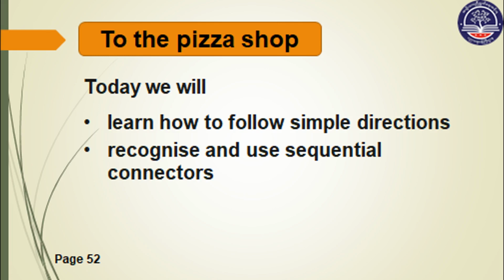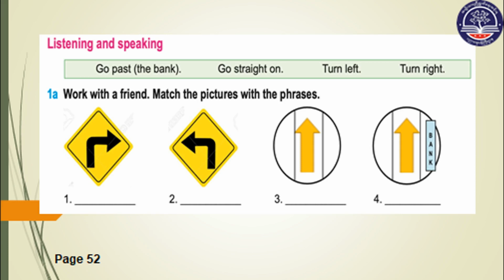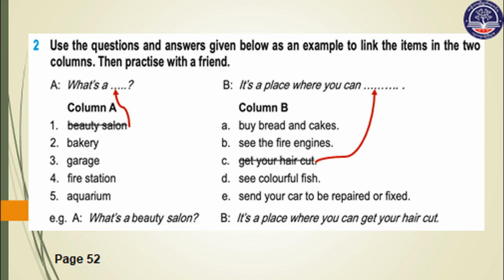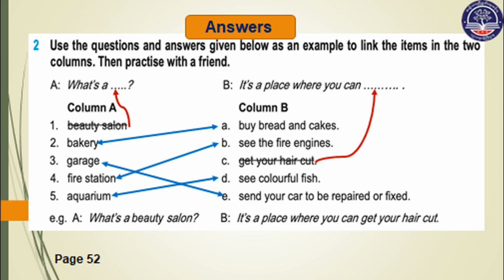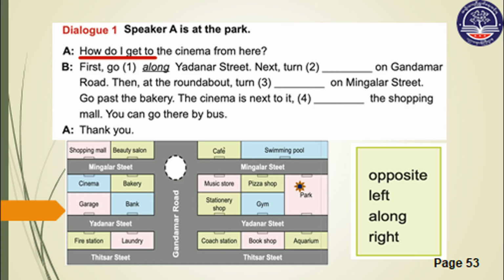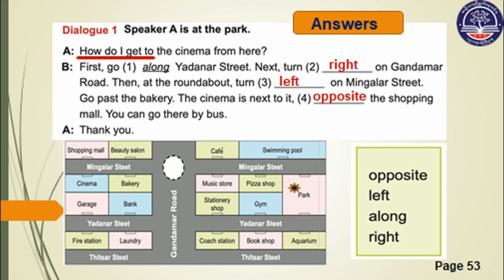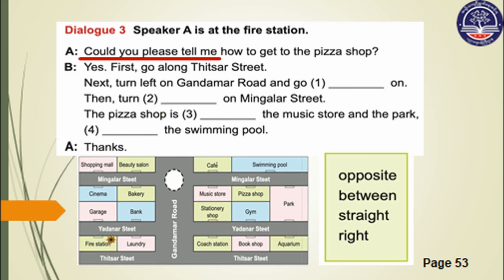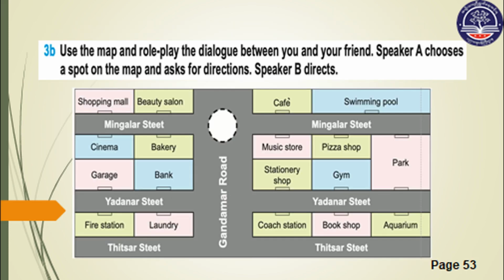Grade 7 English, Unit 6 : Lesson 1 (To the pizza shop)(Page - 52)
Unit 6 : Lesson 1 ( To the pizza shop )
(Page - 52)